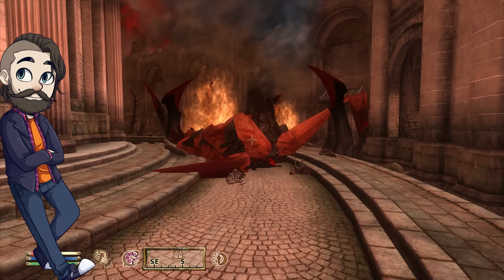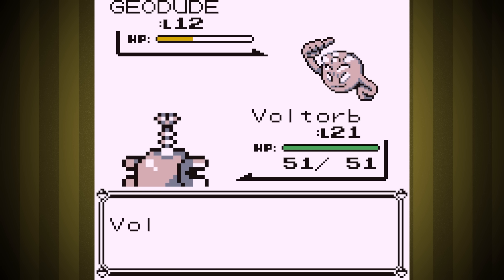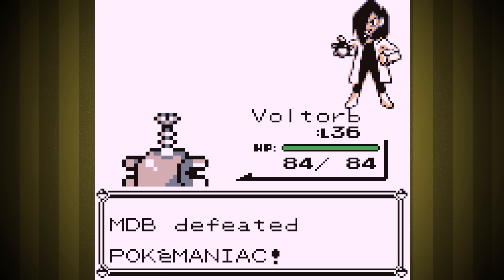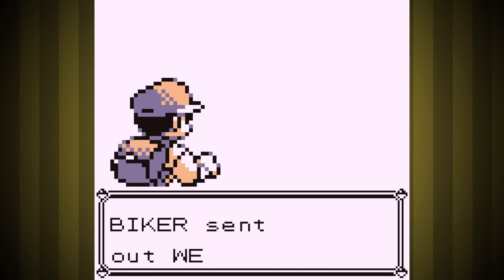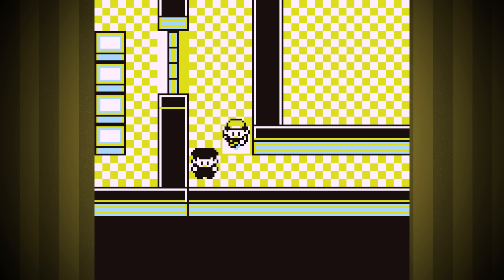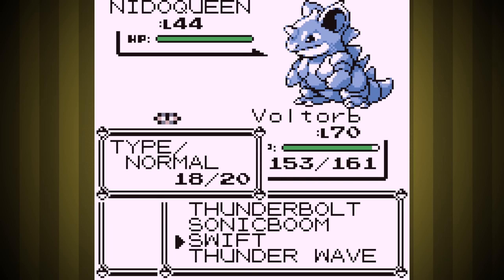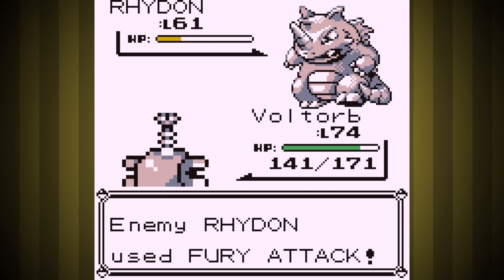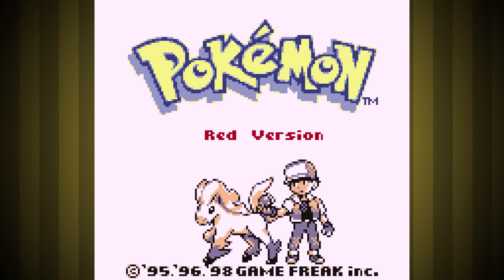Can I Beat Pokemon Red with ONLY Magnemite? 🔴 Pokemon Challenges ► NO ITEMS IN BATTLE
In this video I take you along my ridiculous Pokemon Red Challenge Journey through the world of Kanto in Generation 1 as I attempt to beat the entire game with only Magnemite, and without using Items in Battle!  Am I able to do it?  Only one way to find out!